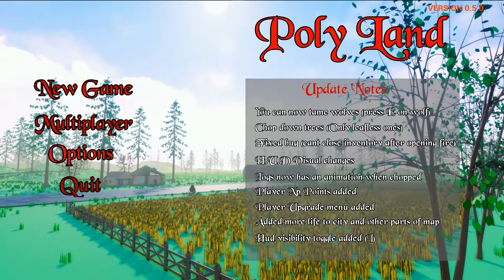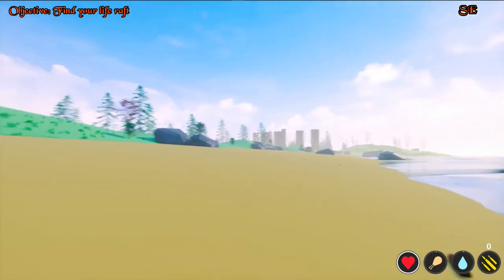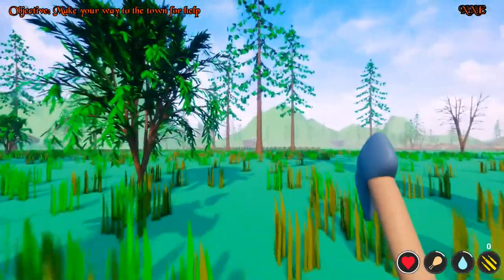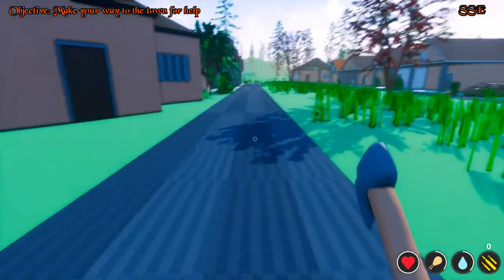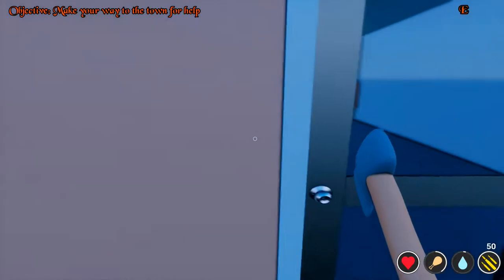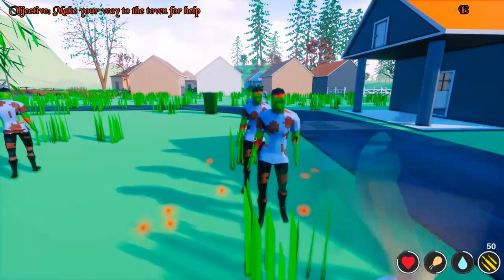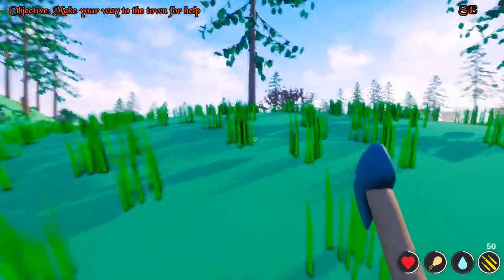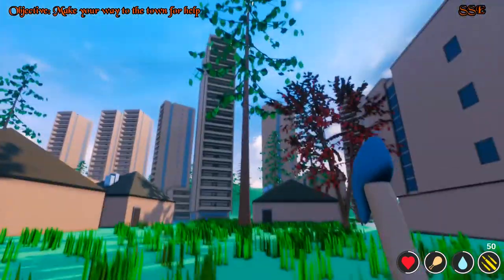Poly Land - #12 - More Marble Columns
We check out the new 0.5.0 update! Nothing seems too different at first, though we do get to see the new log animation pretty early on. Walking seems to take forever, and the Jeeps didn’t happen to be programmed in. We eventually make it to the town, where we have some interesting encounters with the zombies. We’re unsure as to where the objective wants us to go. After walking all around the town, it stills says the same thing. So, with that, we try to city instead. Nothing much has changed, and the objective still doesn’t say anything different. Hm...

Poly Land is an indie game that’s still in development, but gives the player beautiful visuals and a large environment to explore. You have to pick up various resources in order to survive. Water bottles that are picked up will quench your thirst, while you have to find rocks and wood in order to build a fire to cook meat. You can also find a gun and various ammo to help fight off the zombies that are walking about. Health packs will stitch up and treat any wounds that you have against your health.